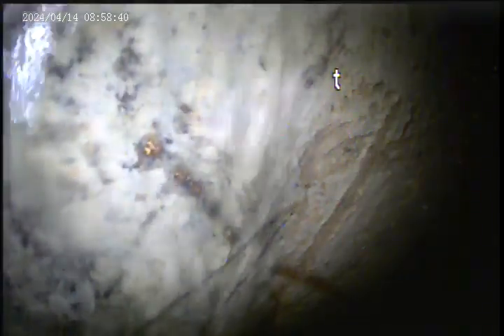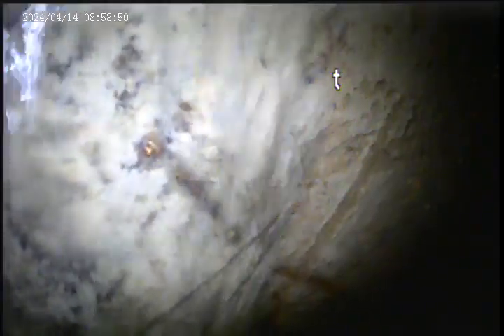Invoice 49726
Sewer Lateral Inspection